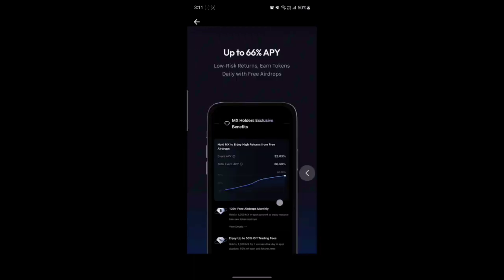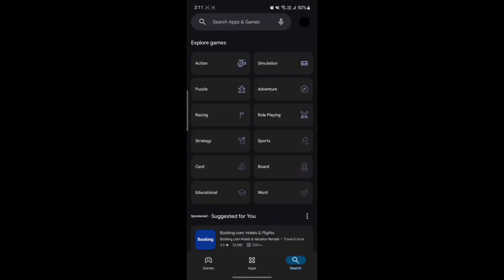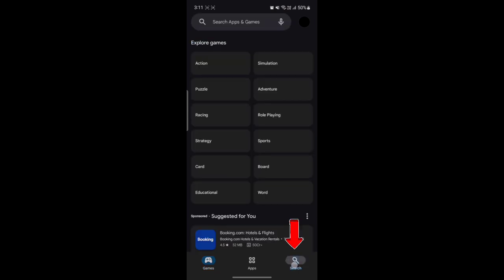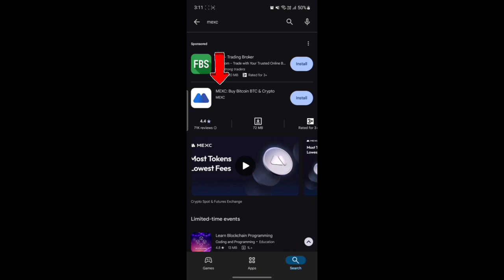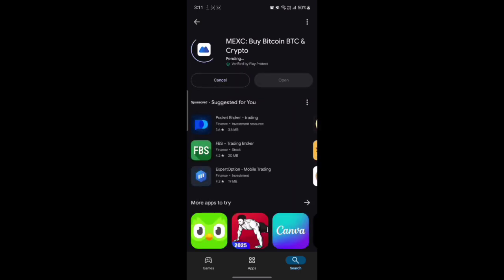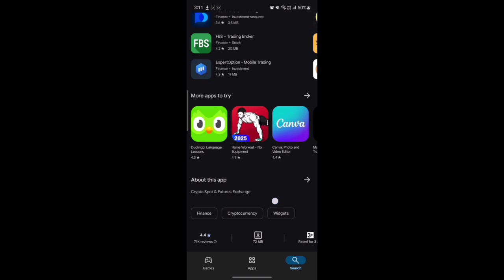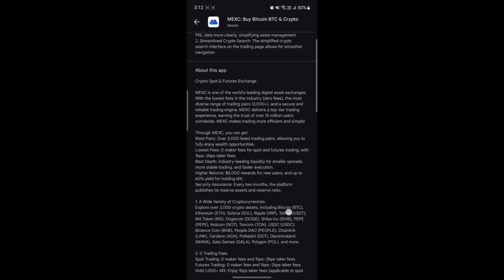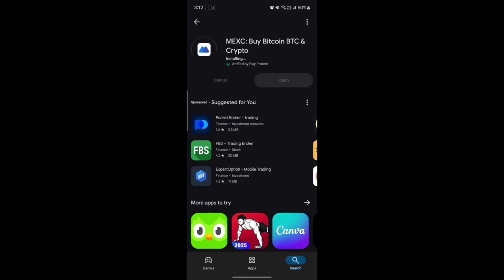How Can You Download The MEXC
Learn the exact steps on how can you download the MEXC. Make sure you watch the video till the end for better assistance.